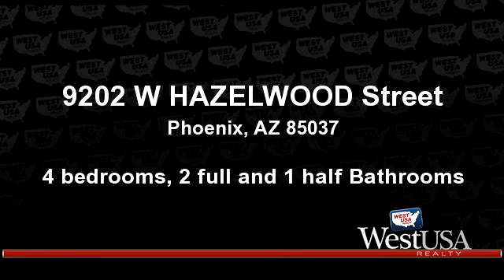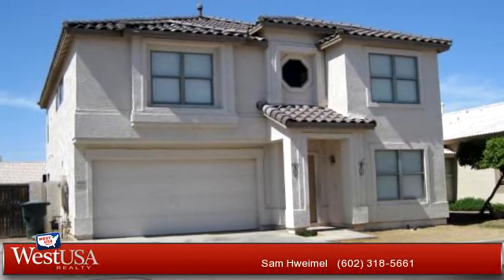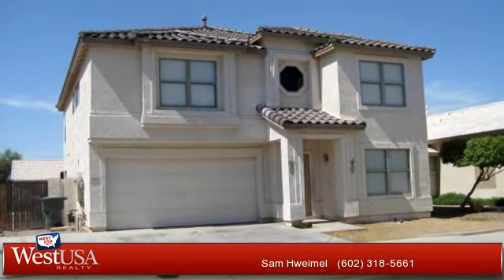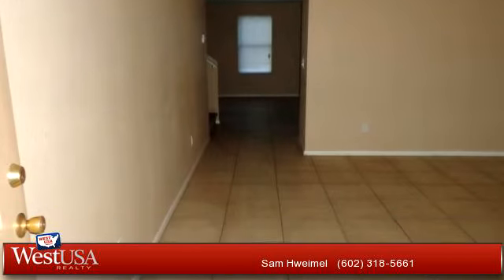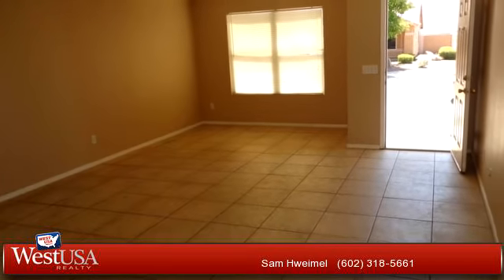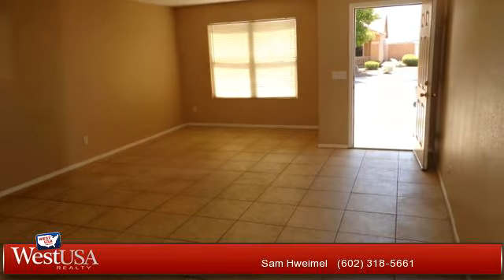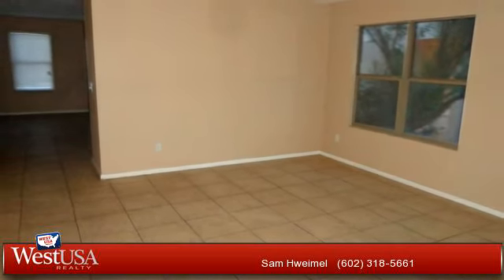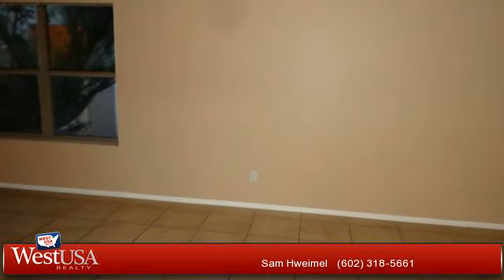A for sale - 9202 W HAZELWOOD Street, Phoenix, AZ 85037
Spaciouse 4 bed 2.5 bath home with nice sized back yard with an rv gate with plenty of room for kids and pets to play. This home boasts a very large master bdrm with large walk in closet.The loft and other bedrooms are all generously sized. It's a split floor plan with all the bedrooms upstairs.there is nice tile floors downstairs with carpet upstairs. This kitchen has Oak colored kitchen cabinets with a nice sized island and tiled back splash.There is also a nice breakfast area / eat in kitchen. The family room and living rooms are nice sized .This home feels larger than the square footage. Home is now vacant.

Bedrooms: 4
Bathrooms: 2 full and 1 half Bathrooms
Square Feet: 2427
Price: $204,900

For more information about this property, please contact Sam Hweimel at or . You can also text 3356695 to 67299.